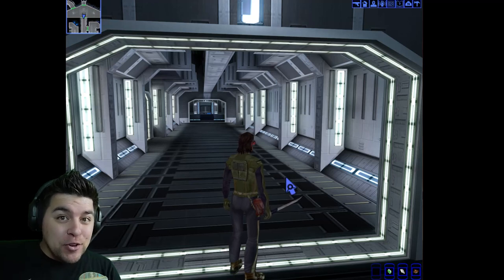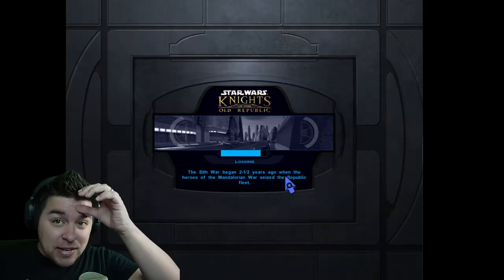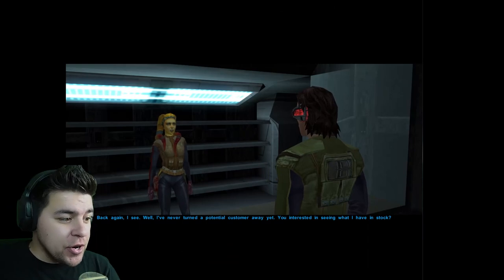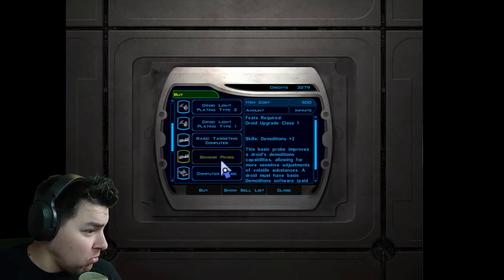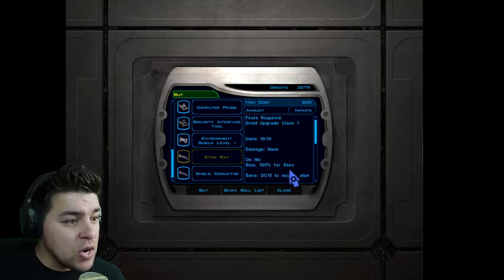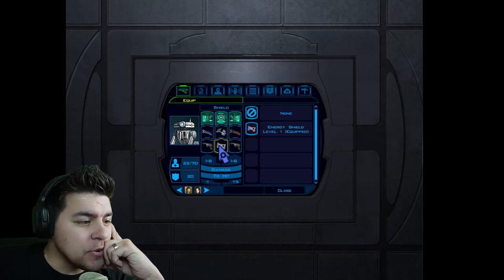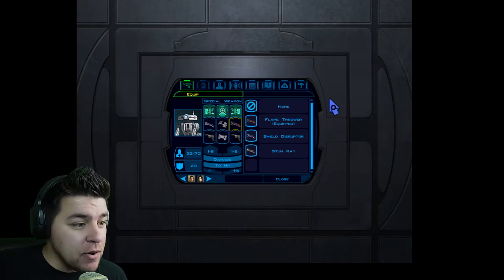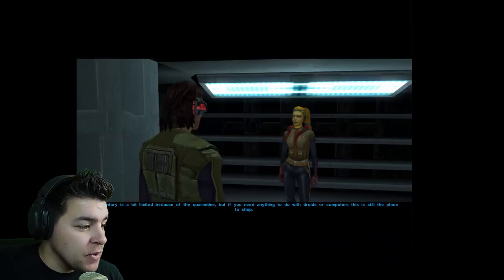To Become A Jedi - Let's Play Star Wars: Knights of the Old Republic - Ep. 9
**Recruiting 1000 for the Thorean Guard**
Thank you for stopping by! Enjoy the video.

released September 16, 2014
Vocalist: Amethorean and Ashley Pendergrass
Guitars: Amethorean, Lorraine Pavelka and Tigh Lewis
Synths: Lorraine Pavelka
Drums: Kyle Gress
Composition: Lorraine Pavelka and Kyle Gress
Lyrics: Amethorean and Kyle Gress
Mixing: Lorraine Pavelka, Kyle Gress, and Amethorean
Mastering: Lorraine Pavelka